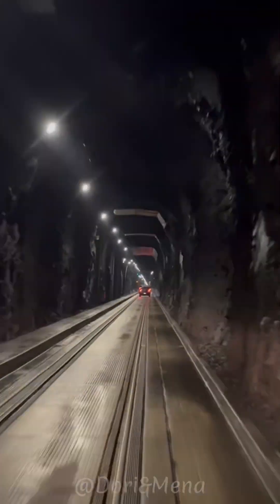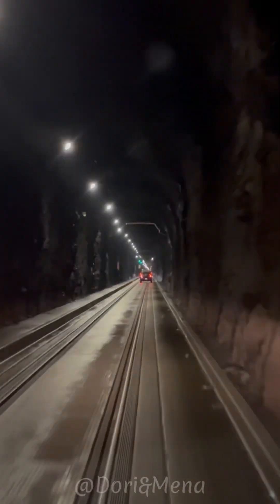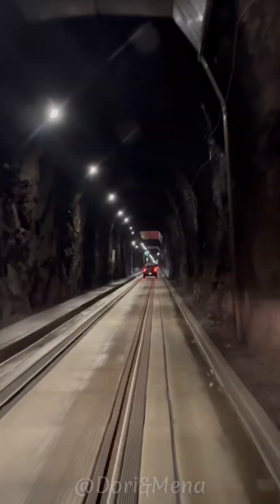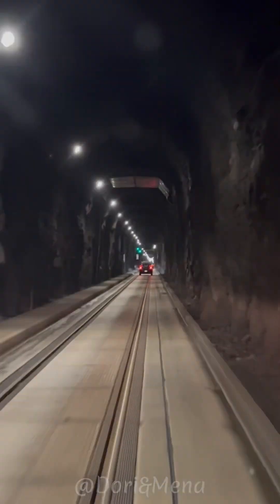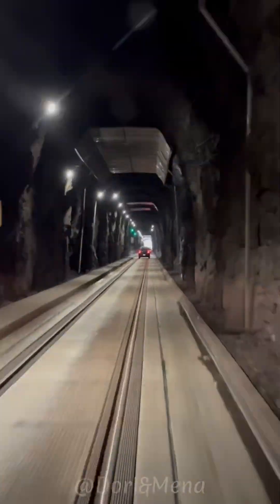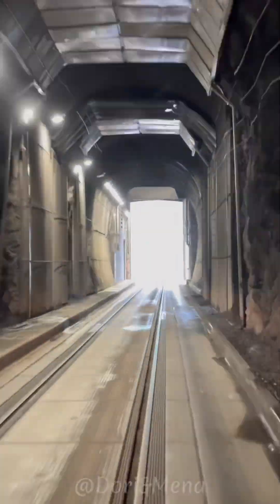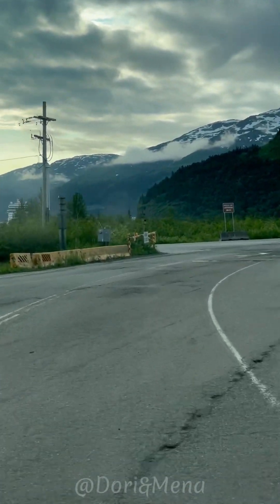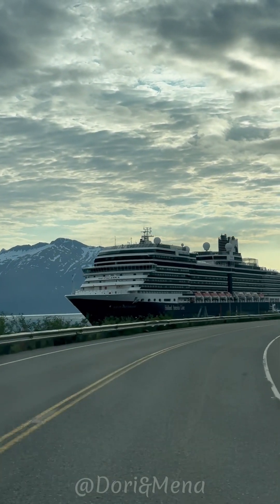Whitttier Tunnel: Longest Dual Use Tunnel in North America!Where Roads and Rails Converge .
The tunnel getting into Whittier, Alaska, is known as the Anton Anderson Memorial Tunnel. It's a unique and intriguing tunnel, as it serves both road and rail traffic. The tunnel connects Whittier, a small coastal town, to the Seward Highway and Anchorage. It was completed in 1943 during World War II and was originally used for military purposes.

The tunnel is the longest combined vehicle-railroad tunnel in North America, stretching approximately 2.5 miles (4 kilometers). It operates on a one-lane system and switches directions to accommodate both car and train traffic. During the summer months, it has scheduled intervals for vehicles to enter and exit Whittier.

The tunnel is a crucial transportation link, allowing visitors and residents to access Whittier, which is surrounded by rugged mountains and glaciers, making it a popular destination for outdoor enthusiasts and tourists.